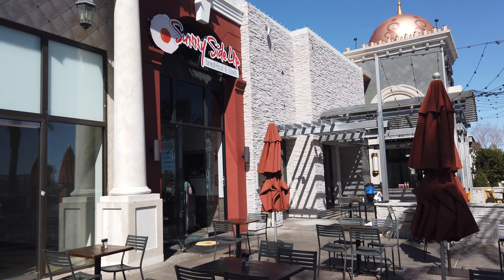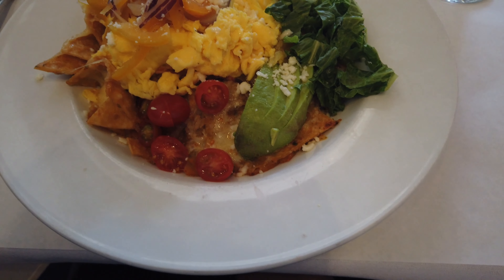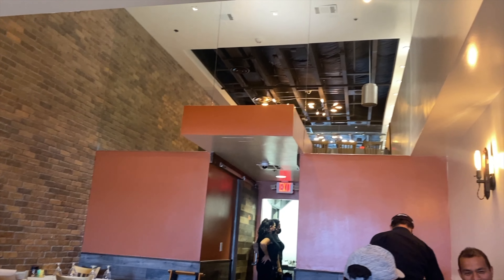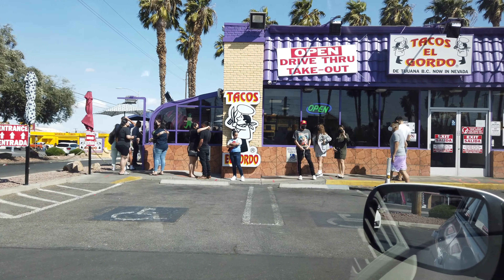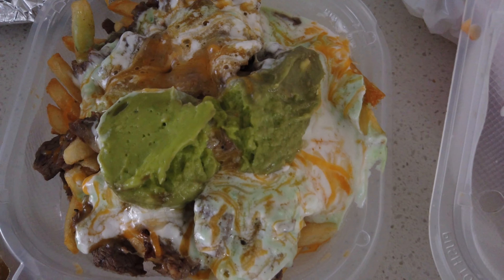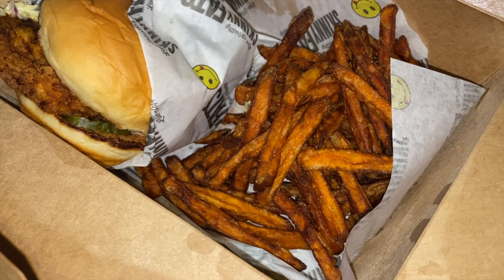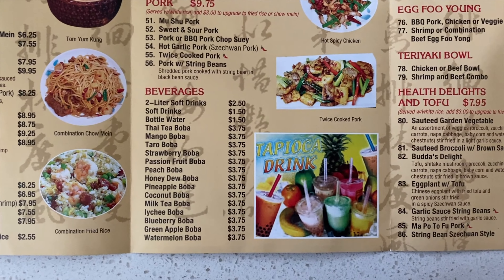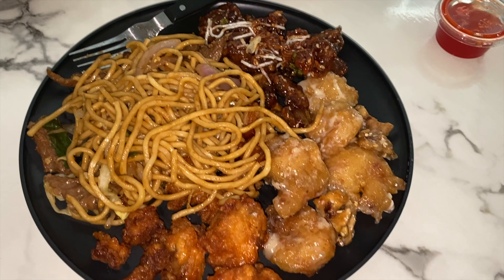BEST FOOD PLACES IN VEGAS! | MUST TRY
In this video I show you 4 food places in vegas that we are currently loving. I won't say they are top 4 because we are still new in vegas so we have much more to try! lmk if I should make this a series! :D